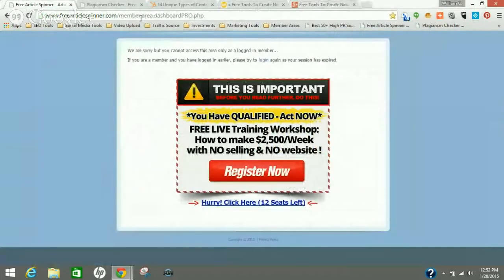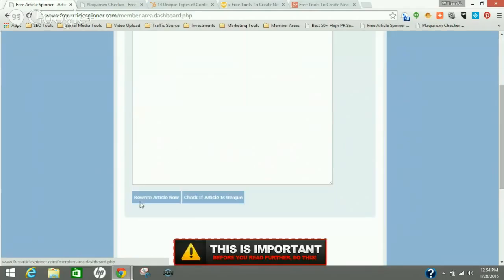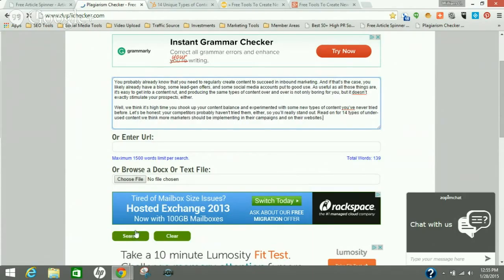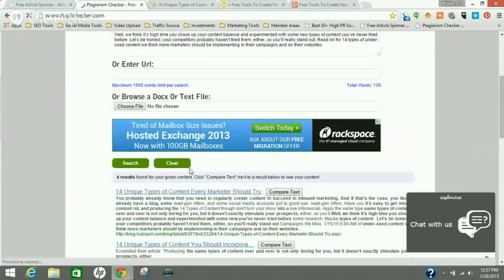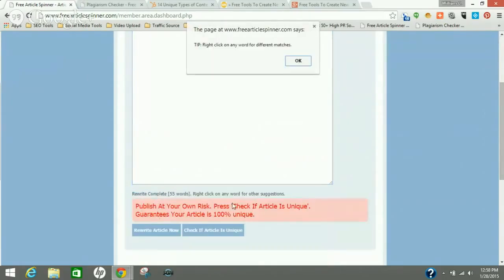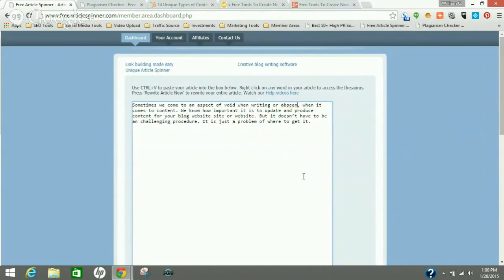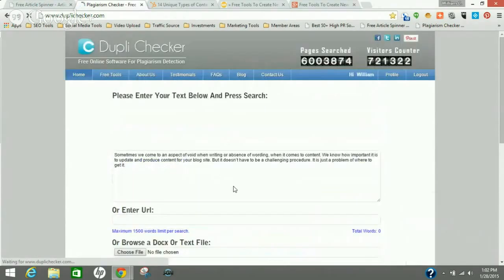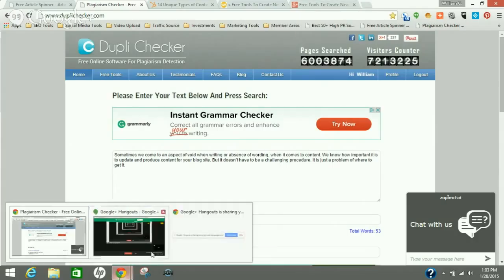Free Tools To Create New Original Content From Old Content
I am going to demonstrate how to use these free tools to create new original content from old content